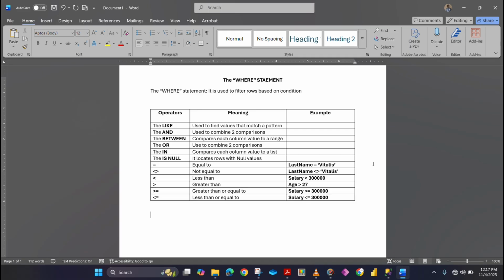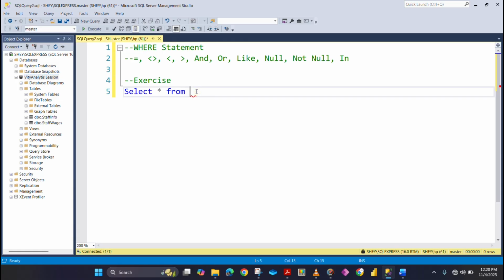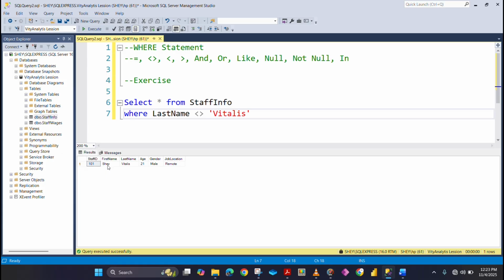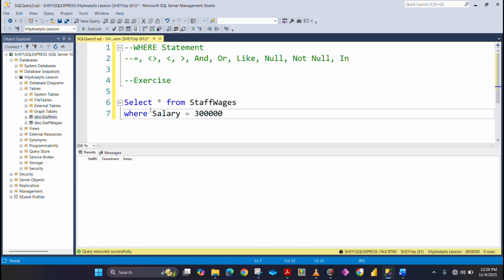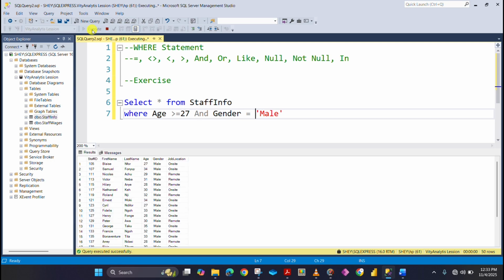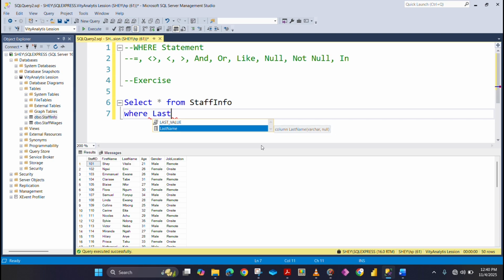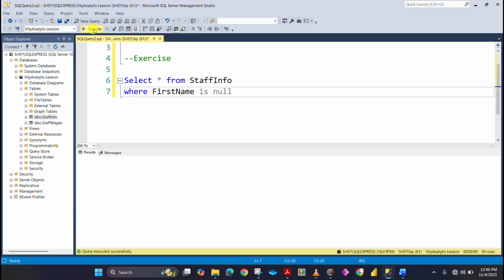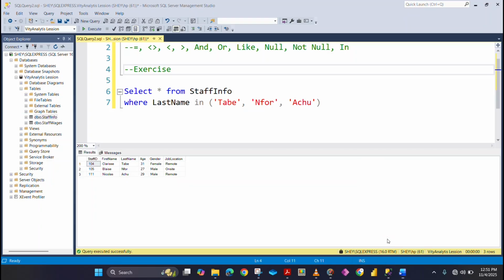SQL WHERE Clause Learn to Filter Data. LESSON 1.3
In this video, you’ll learn how to use the SQL WHERE statement to filter your data and get only the records you need.
We’ll cover all the common comparison and logical operators used in SQL queries 👇

= — Equal to
Not equal to — represented as “not equal”
Less than — represented as “less than”
Greater than — represented as “greater than”
AND — Combine multiple true conditions
OR — Match at least one condition
LIKE — Search for patterns in text
IS NULL — Check for empty values
IS NOT NULL — Check for existing values
IN — Match a value in a list

These operators help you filter, search, and analyse your database efficiently — skills every Data Analyst, SQL beginner, or Database learner needs! 💪

📌 Watch till the end to see practical examples you can try in your own SQL environment.
💬 Drop a comment: Which operator do you use the most — LIKE, IN, or AND?